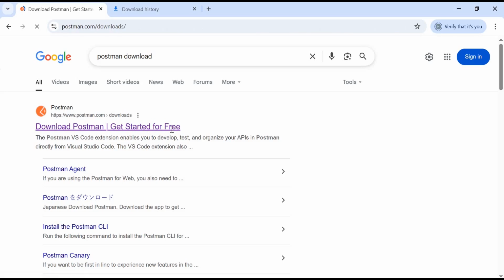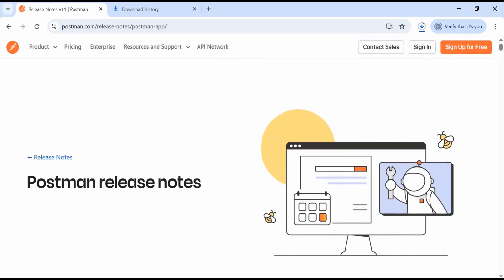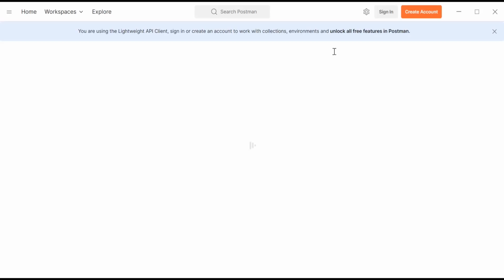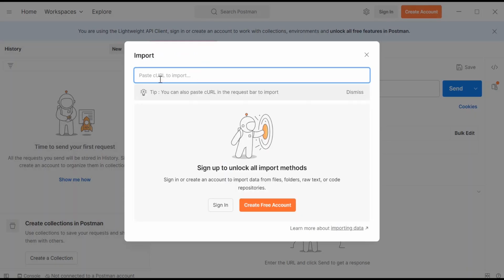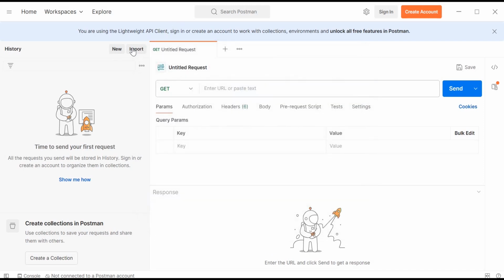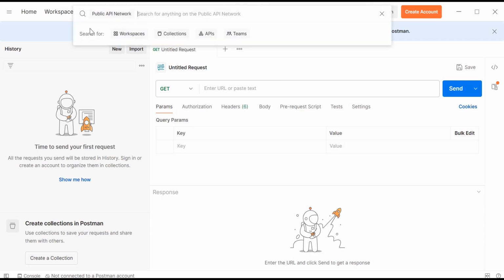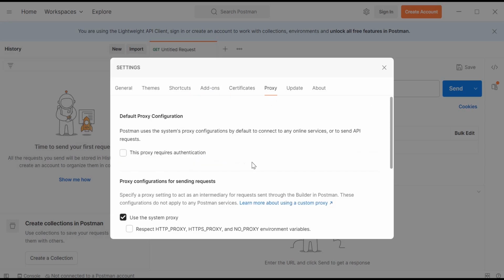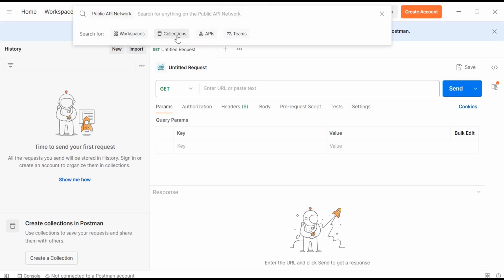API Testing Tutorial # 2 How to install Postman on windows